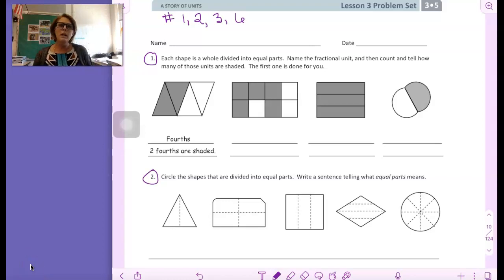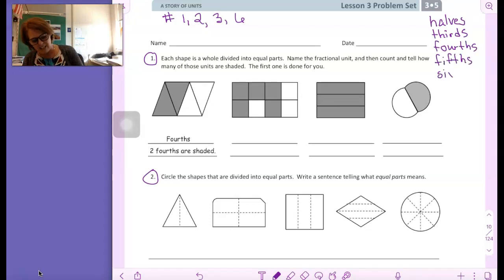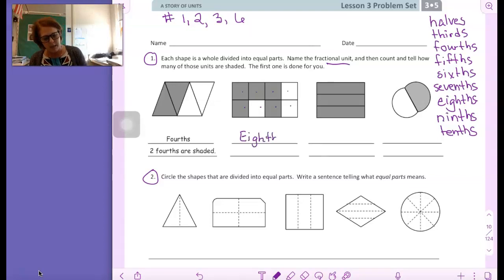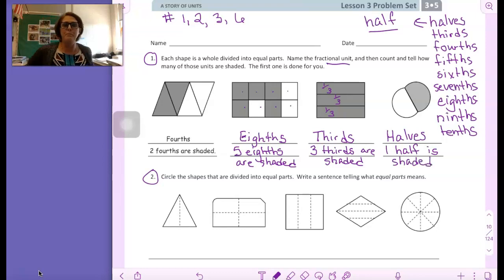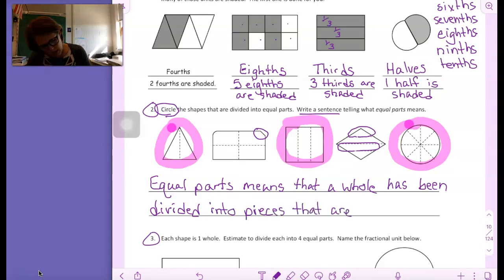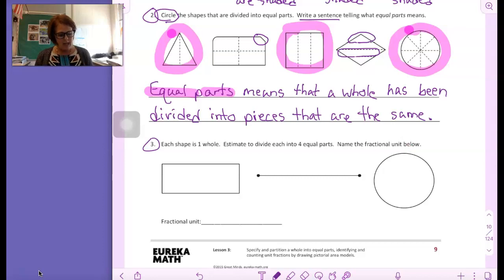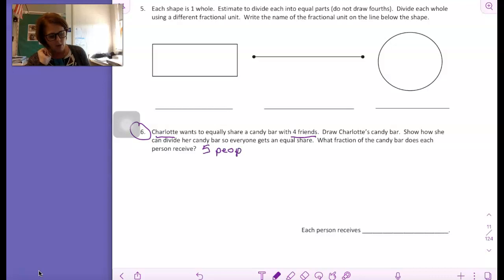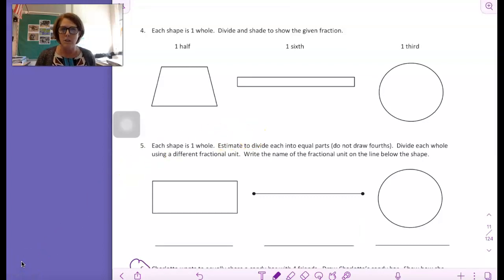M5 L3 PS